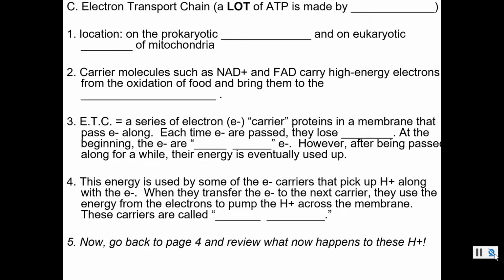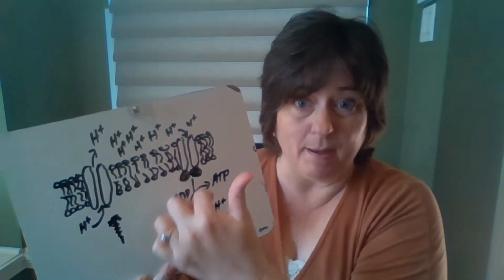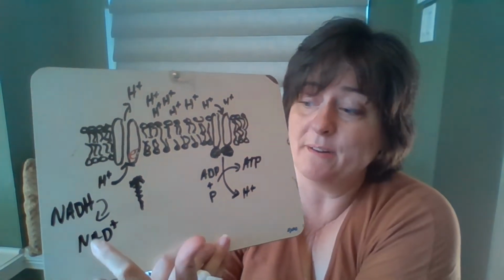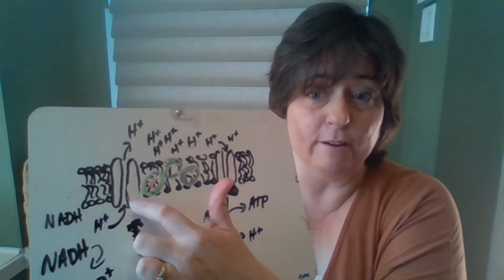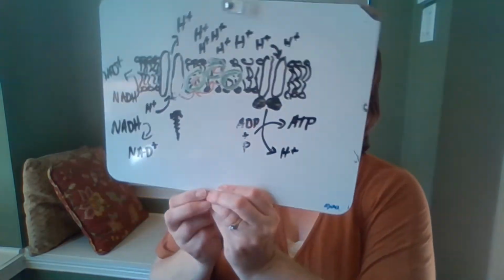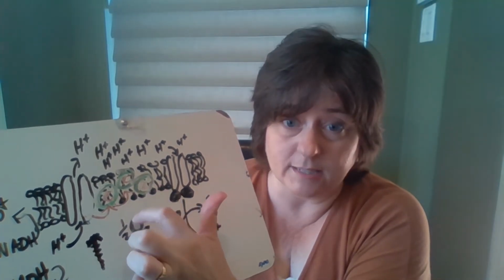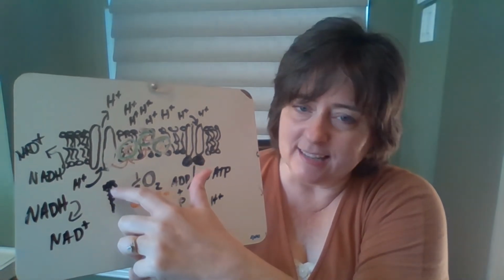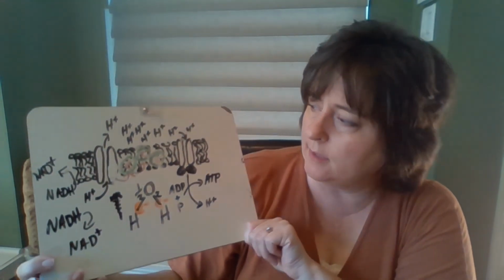Ch 7 ETC Cellular Respiration Part 6